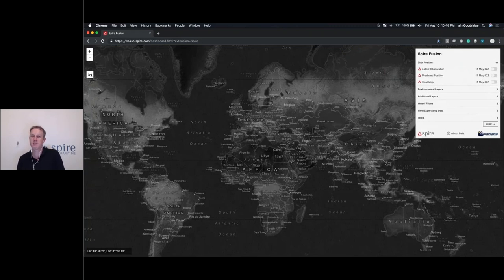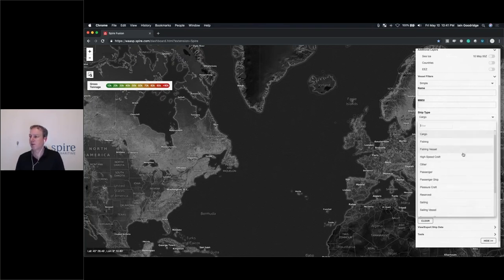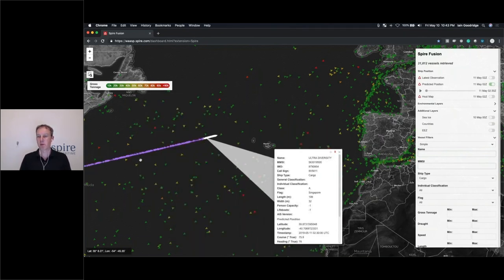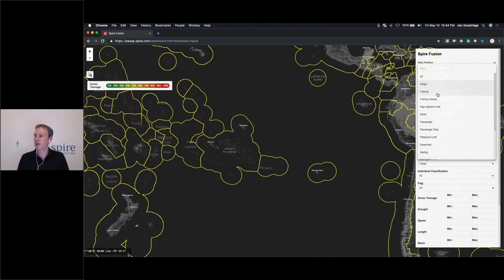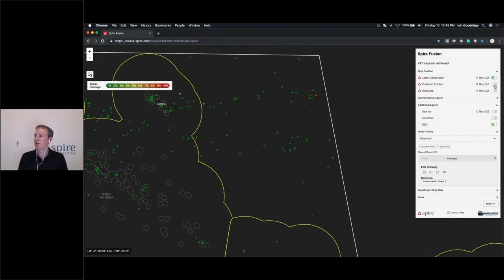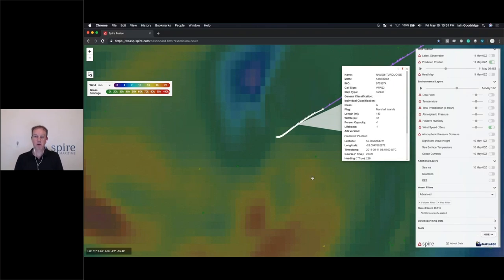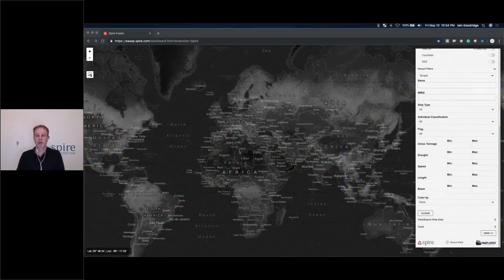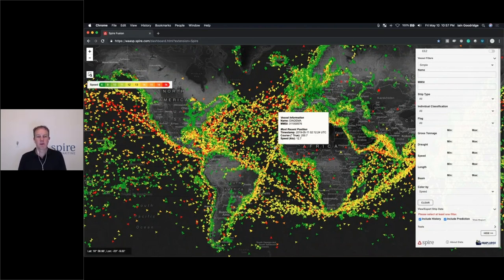Spire Maritime AIS data demo